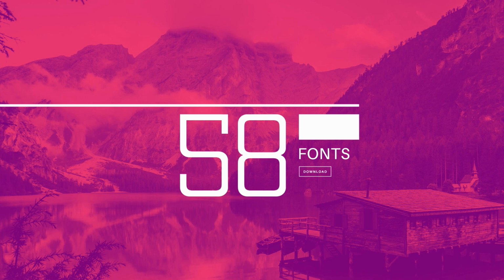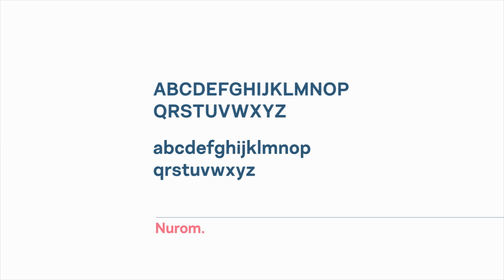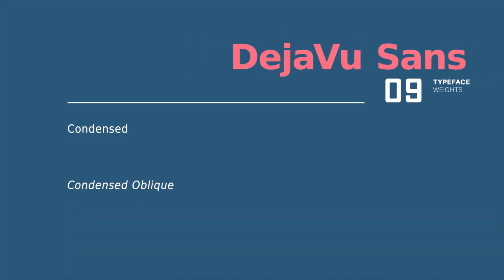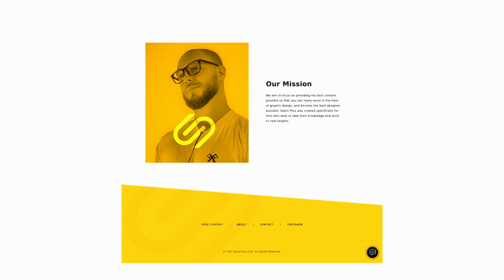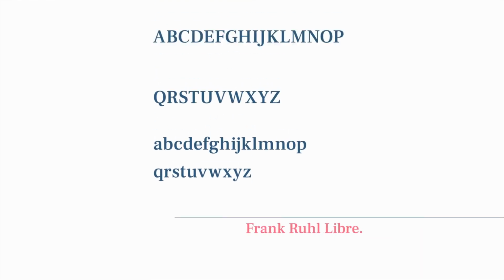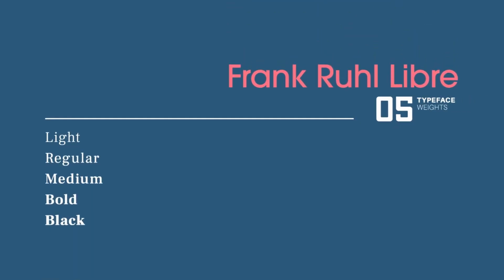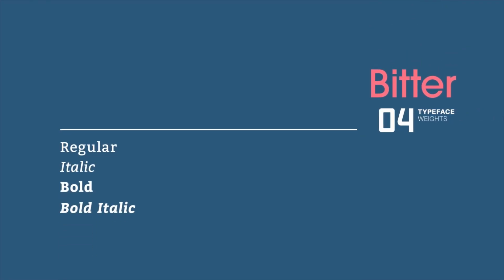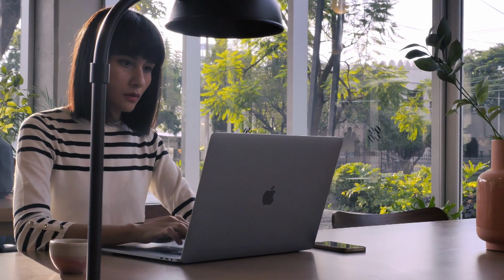FREE FONTS For Your Design Portfolio In 2021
58 excellent fonts to download for FREE and use on your graphic design portfolio heading into 2021. I have sourced free for commercial use fonts, that I feel would work really well for your design portfolio in the coming year – see which ones will work for your portfolio!

I love typography and finding new typefaces, and todays video is an expression of that. However I have tied it into the notion of sprucing up a design portfolio for 2021, as I think we probably all need to do that even just a little. Also, you might want to check out the links based around web safe fonts, and if they are even relevant for 2021. Those links are also below too.

0:00 intro
0:27 typeface 1
1:12 typeface 2
1:54 typeface 3
2:38 typeface 4
3:21 typeface 5
4:08 web safe fonts

🔴  Logo Package Express 2.0 is here with a discount!!